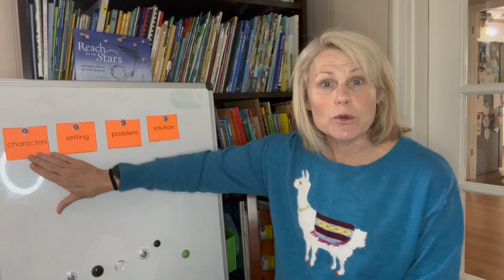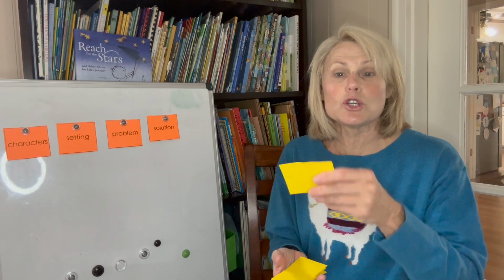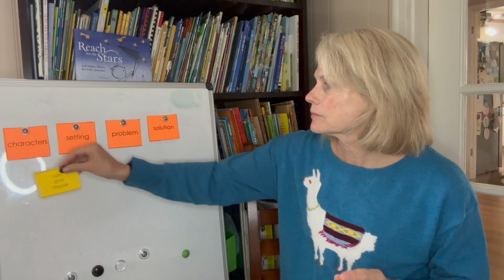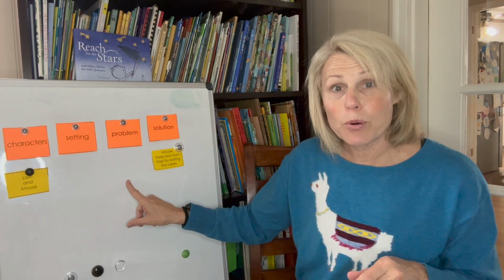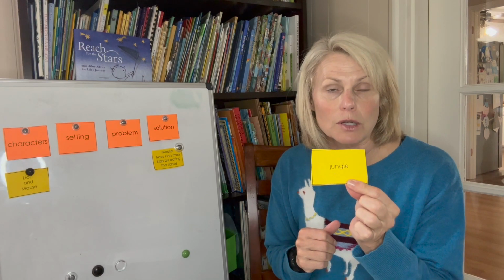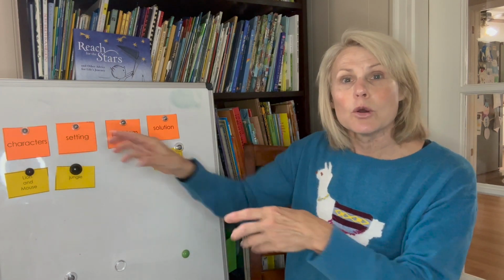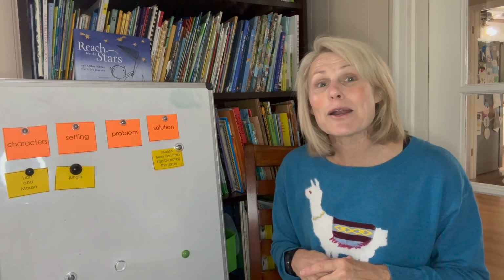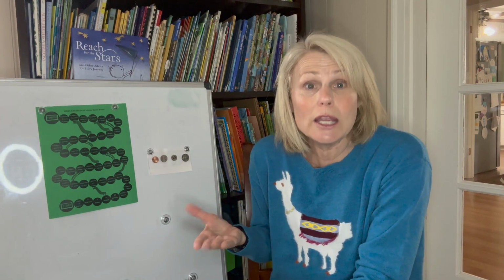FY23 Second Grade March April Parent packet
Time
Narrative text structures